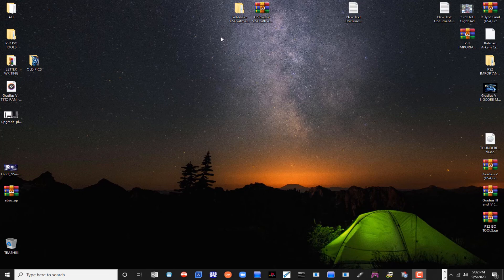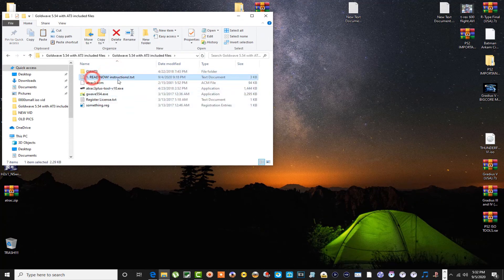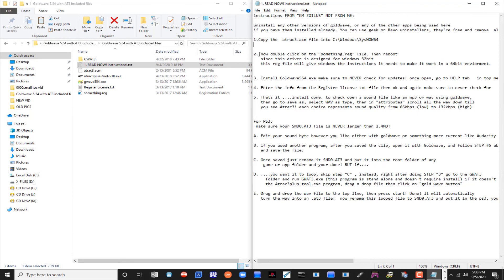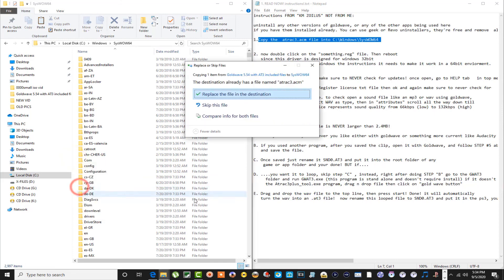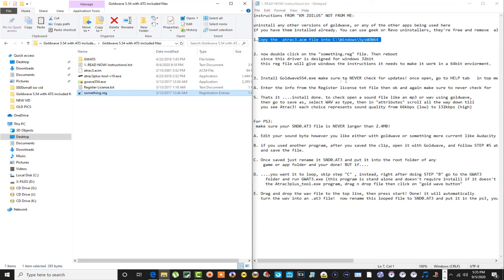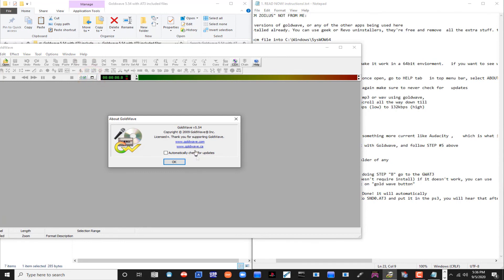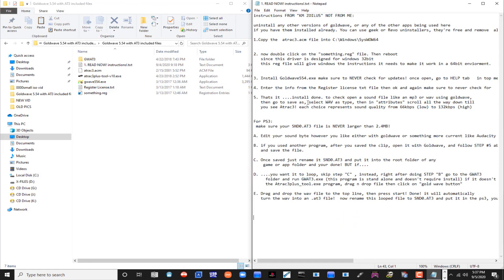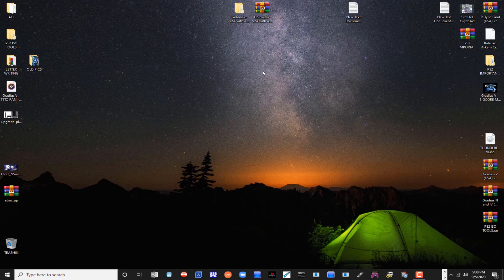[TUTORIAL] How to get the AT3 Encode option within GOLDWAVE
Hope this Tutorial helps some of you out